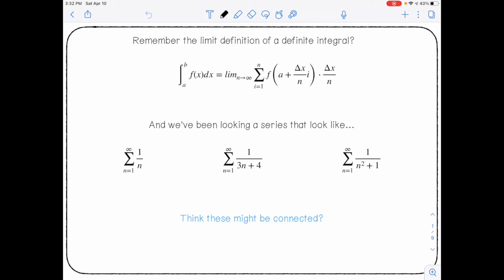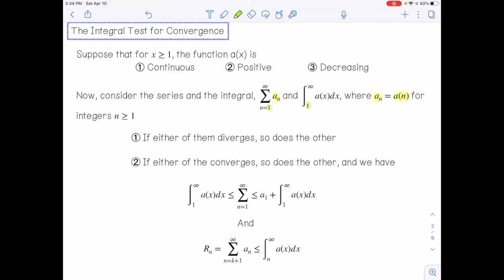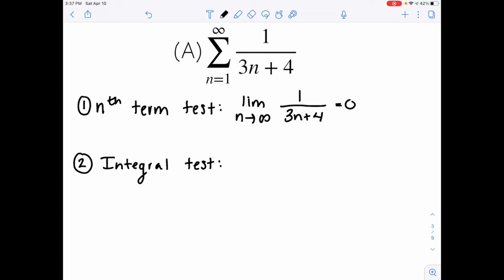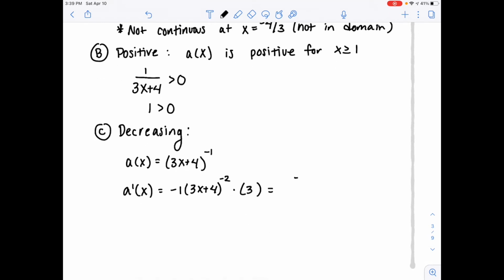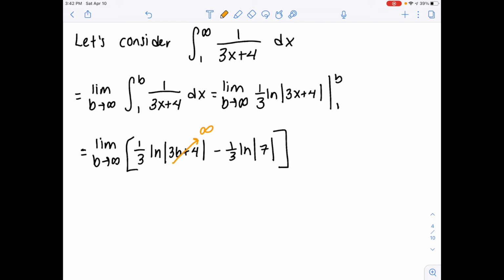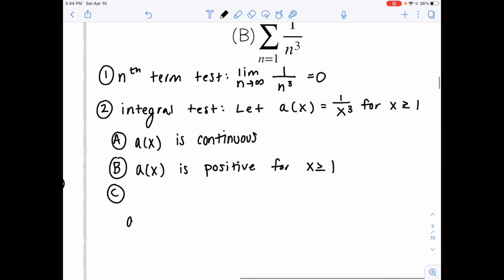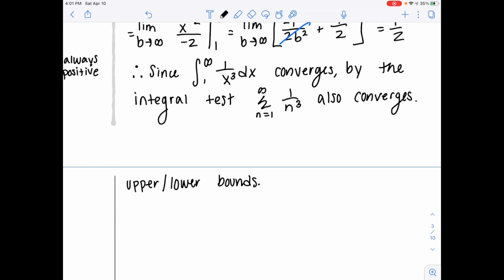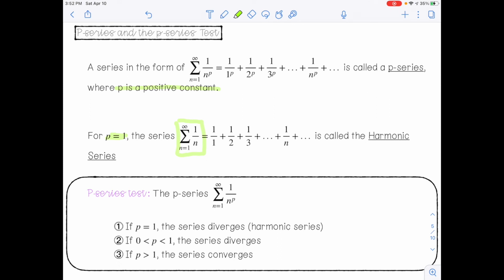Integral Test for Convergence and Divergence of Infinite Series